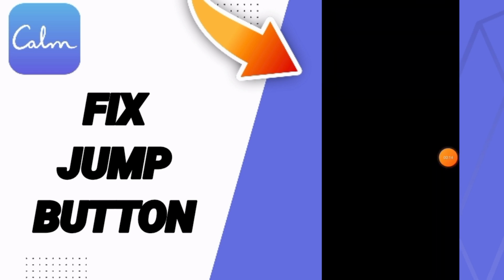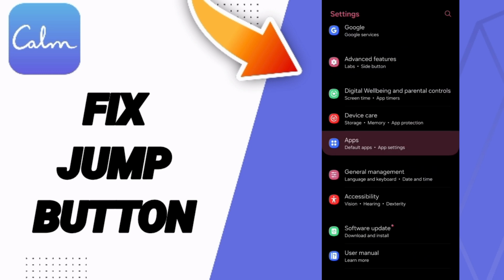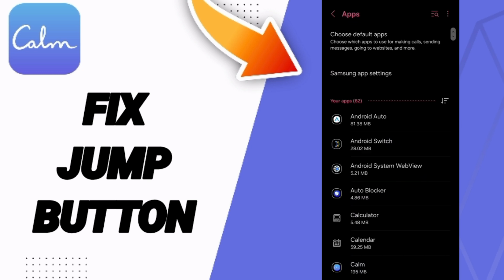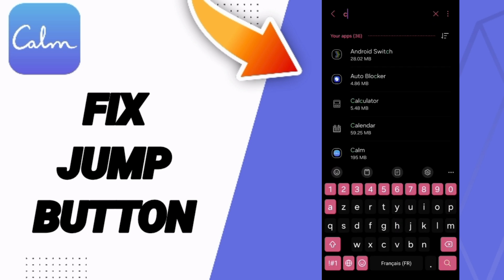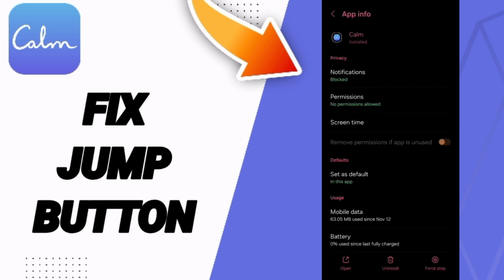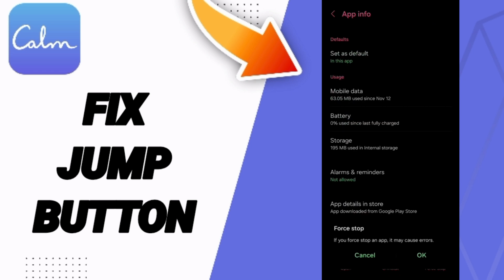How To Fix Jump Button On Calm App